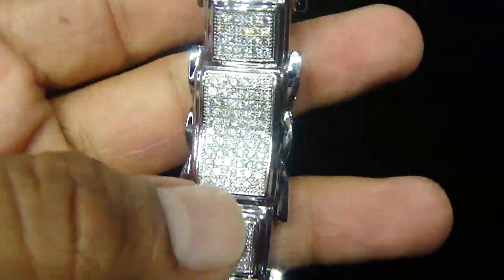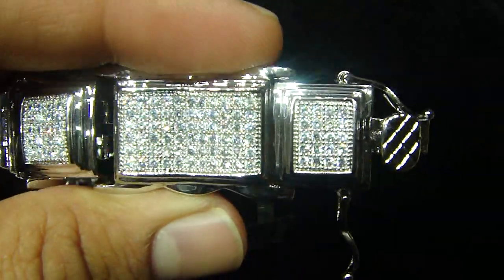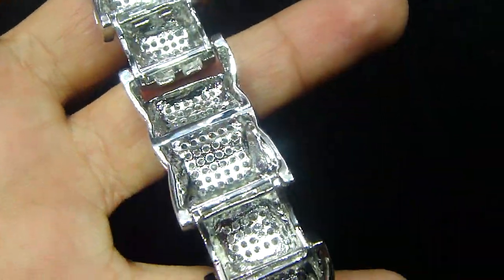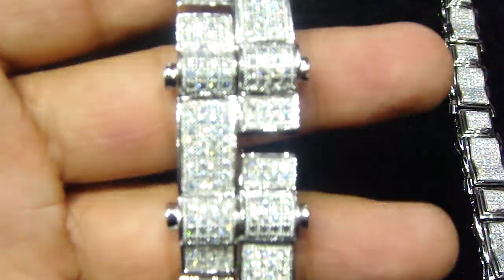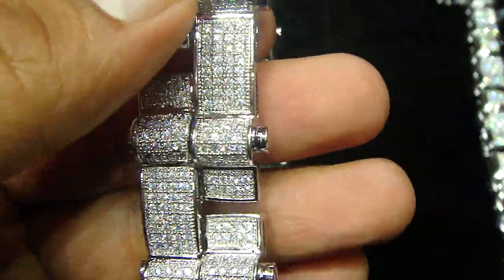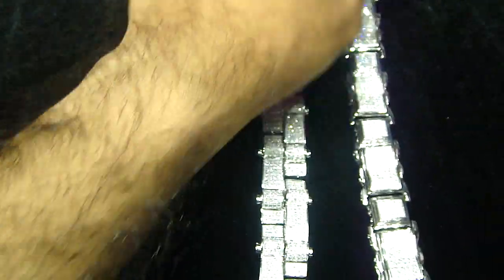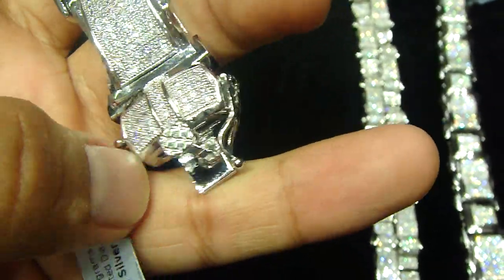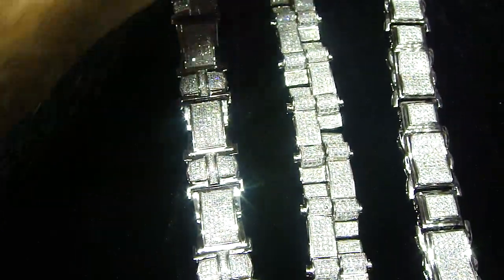Mr Chris Da Jeweler Real Sterling Silver Lab diamond Bracelet (Never tarnish) ( Video No : SB4469)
First Bracelet       :Weight :78.8 Gram Price    : $399
Second Bracelet  : Weight : 83.5 Gram ,Price : $ 399
Third Bracelet       : Weight 85.1 Gram , Price : $399